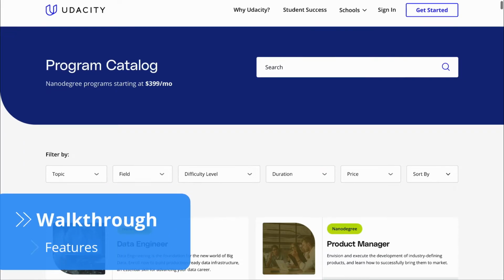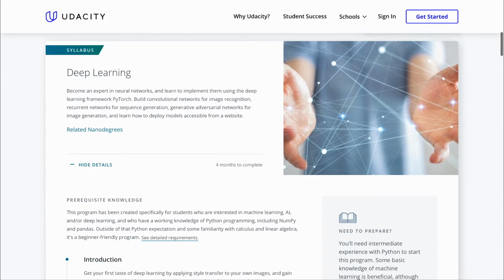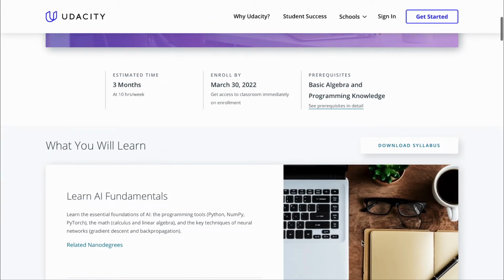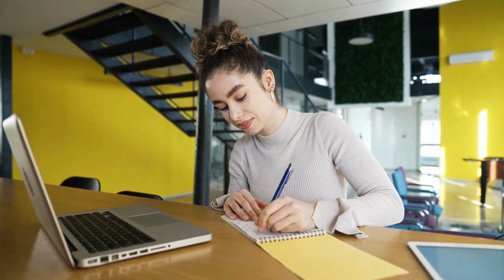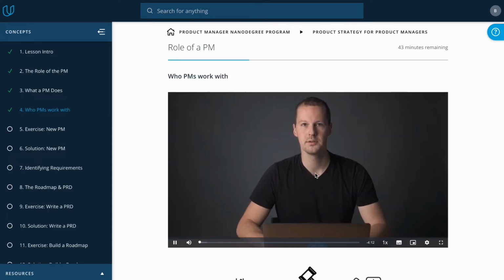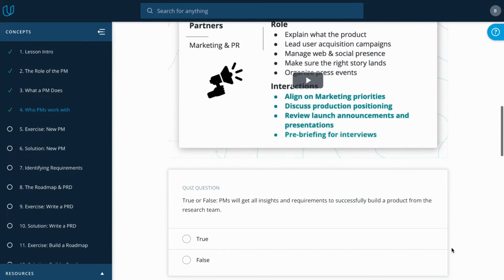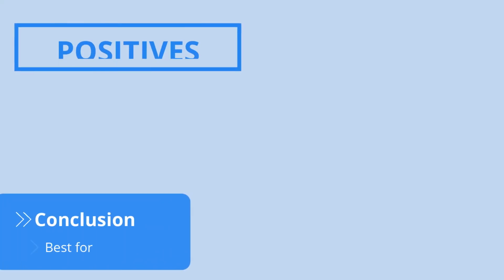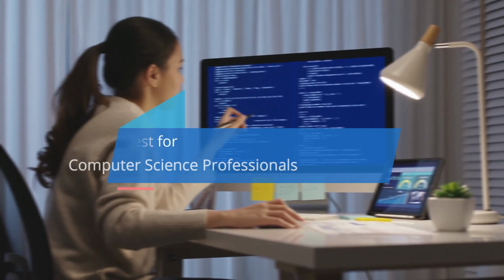Udacity Review | Best Reviews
Are you looking for an e-learning platform to hone your computer science skills? @Udacity might be for you. Using a real-life approach, Udacity’s nanodegrees result in work samples you can use when applying for a job or promotion. Additionally, classes are led by professionals from some of the top tech companies in the industry, giving you an in-depth understanding of what you could be doing on a day-to-day basis. But is the quality of a Udacity course good enough to make up for its steep price? Let’s find out!

⏱️ Time Stamps

0:00 - Introduction
0:44 - Walkthrough
1:57 - Features
3:36 - Pricing, Trials & Deals
4:32 - Customer Support
5:09 - Conclusion